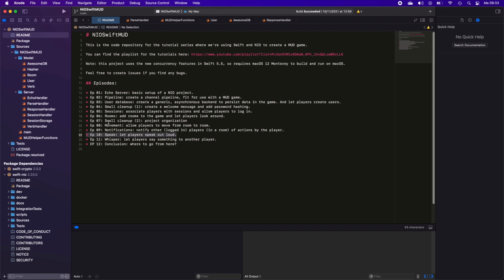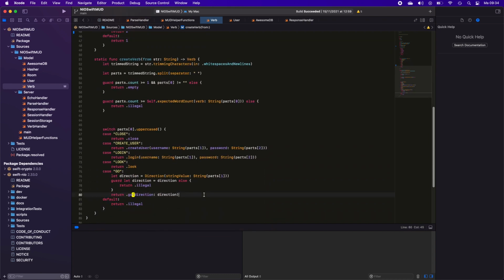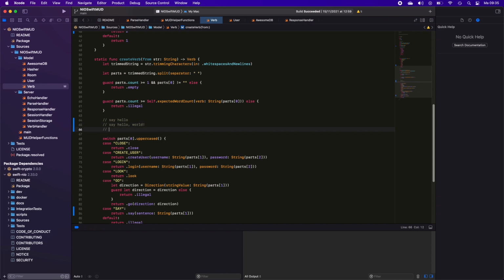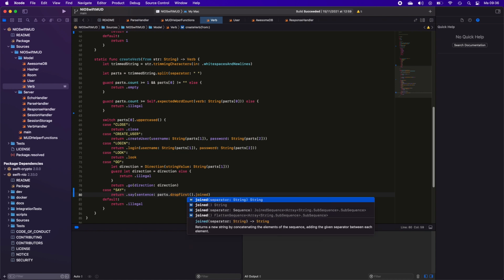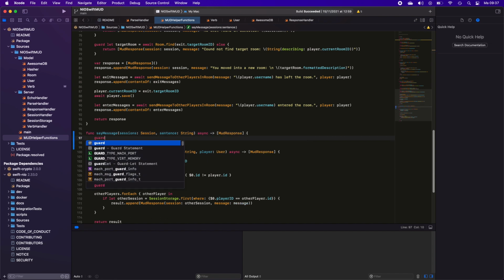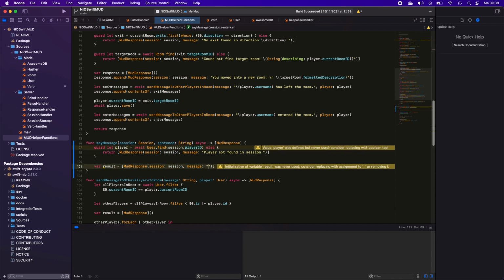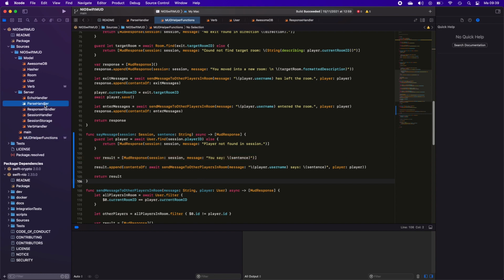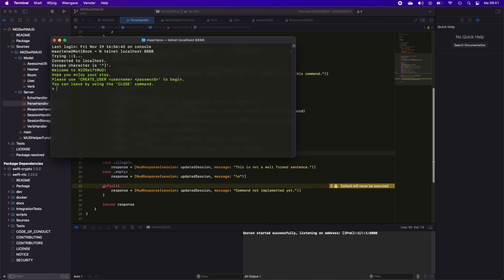Swift NIO MUD tutorial - EP 10 - Speaking out loud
This episode we'll add a 'say' command so players can speak out (for everyone in the room) to hear.

Talking about speaking and hearing: audio is recorded using a lapel mic, but unfortunately it still picks up a lot of the keyboard sounds. Will need to look into that.

tutorial,swift,gamedev,swift-nio,server-side swift